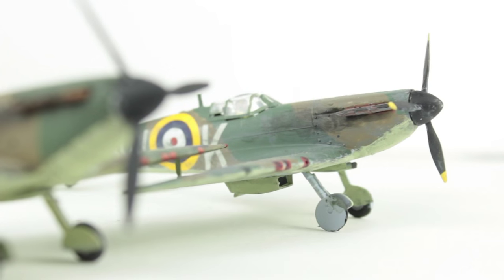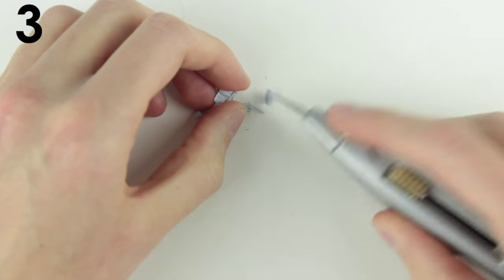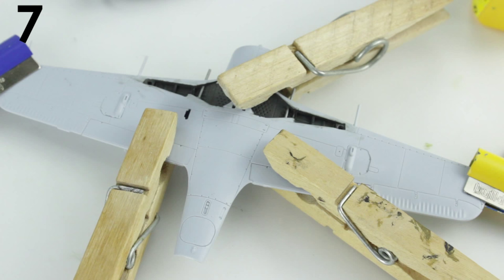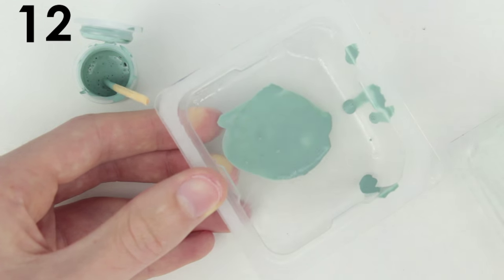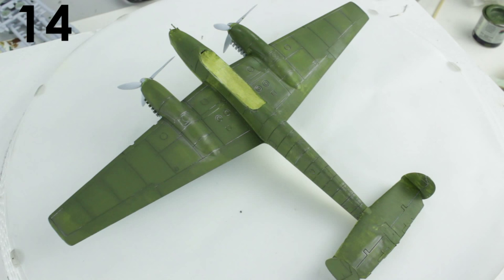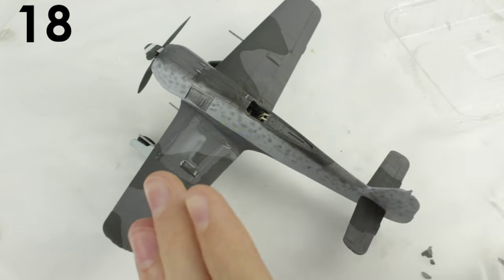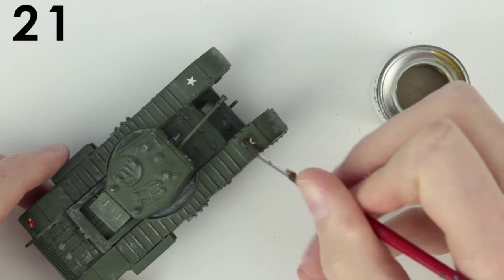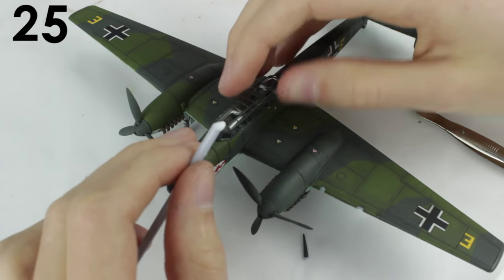25 Tips for Scale Modellers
A crash-course in scale modelling, these 25 tips should help beginners and maybe even more advanced modellers to improve their techniques and models!